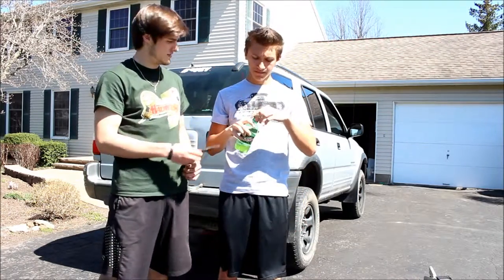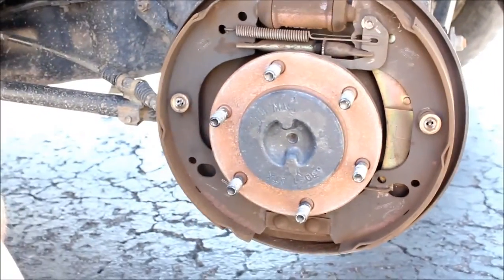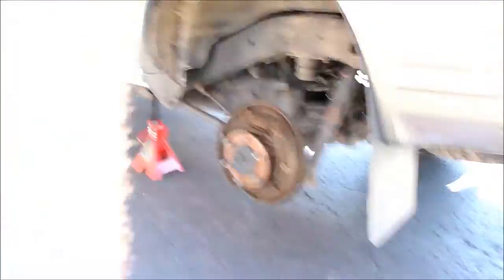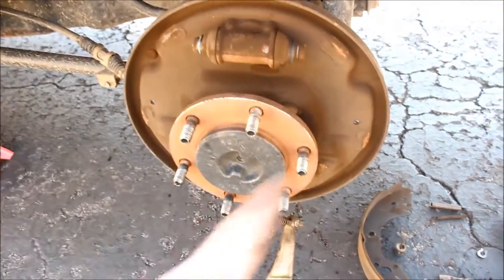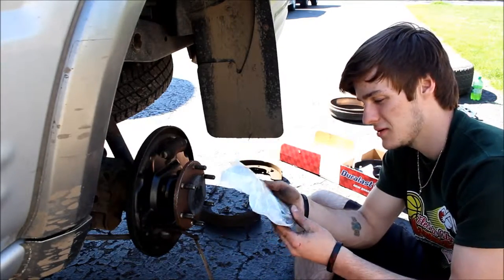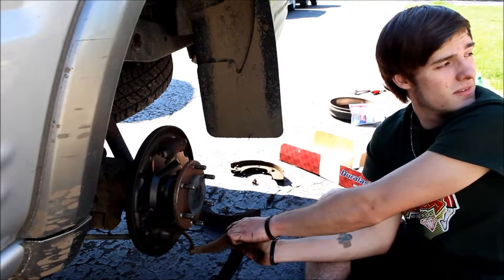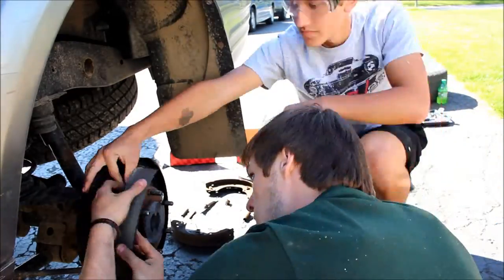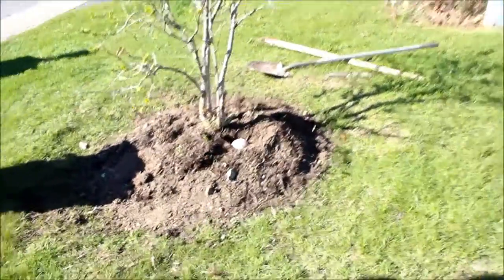Brake Day Part 2 - The Install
Don't buy a car with drum brakes :)